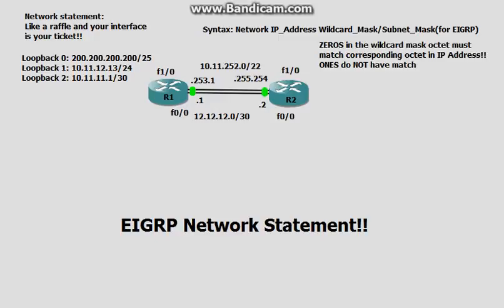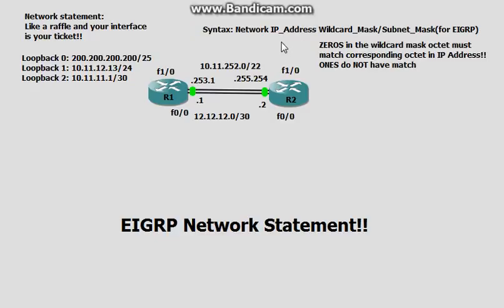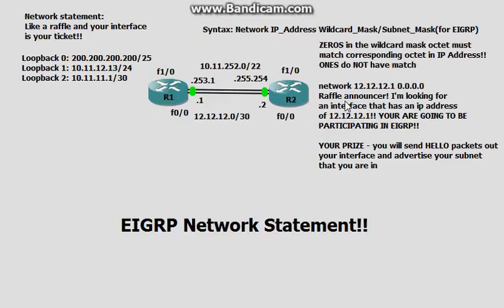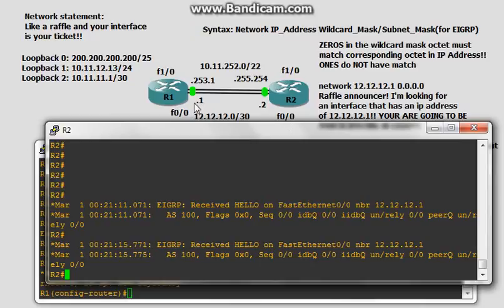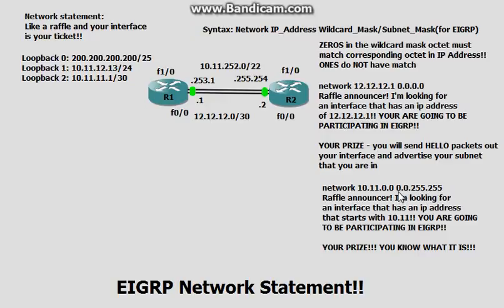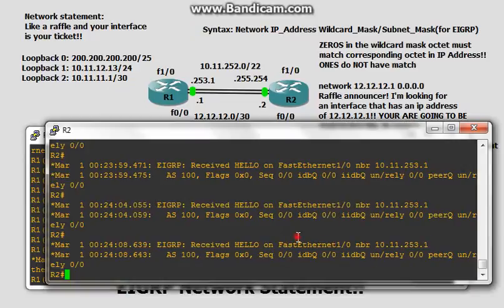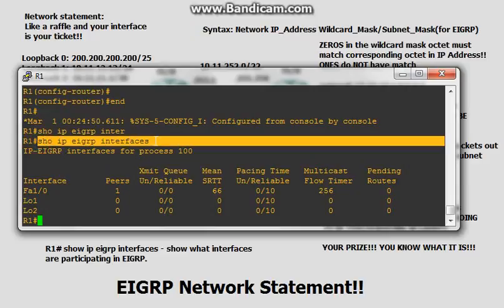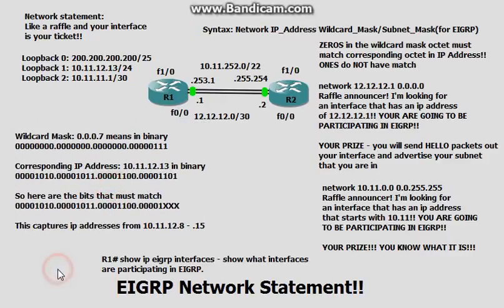EIGRP Network Statement Explain and config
Brief Explanation of the network statement EIGRP. What it actually does.